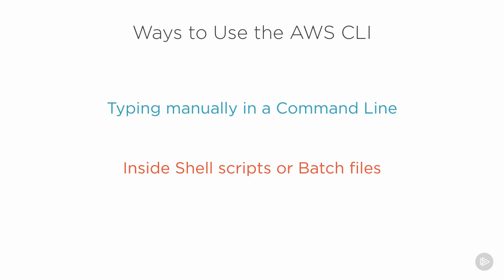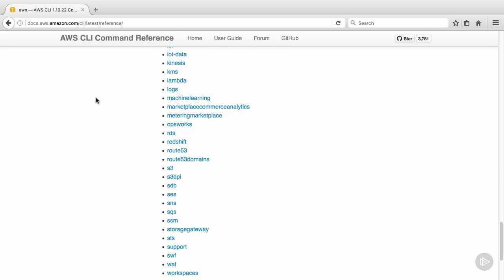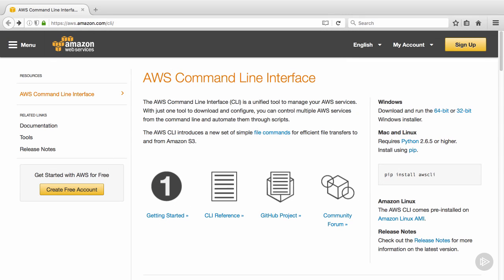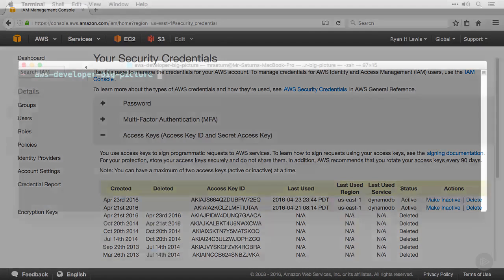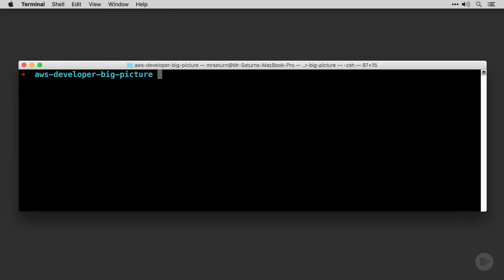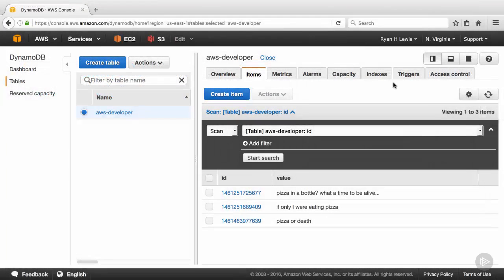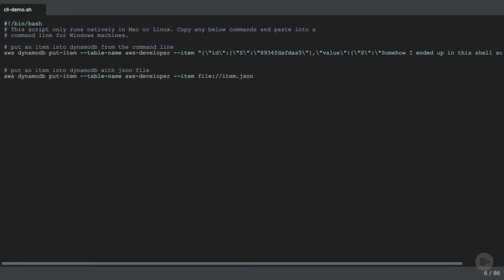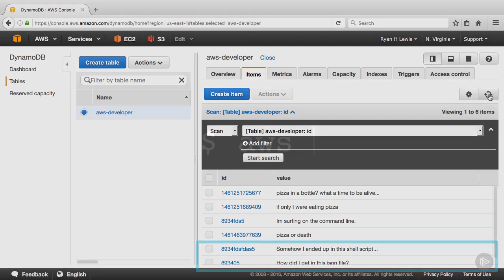18 AWS Command line interface